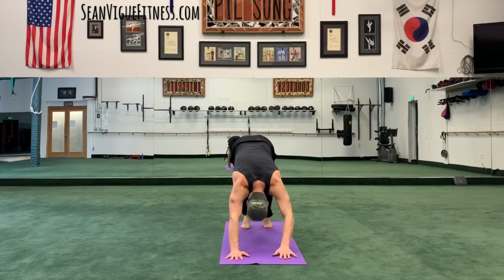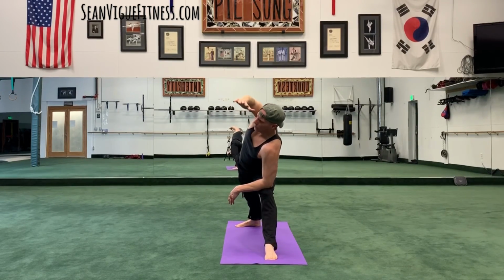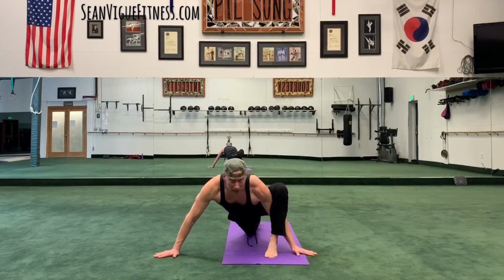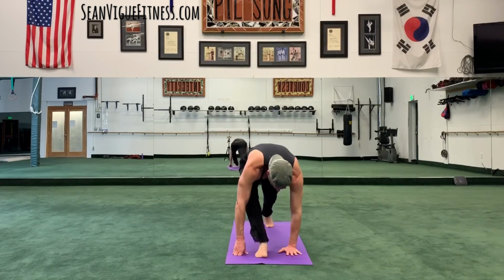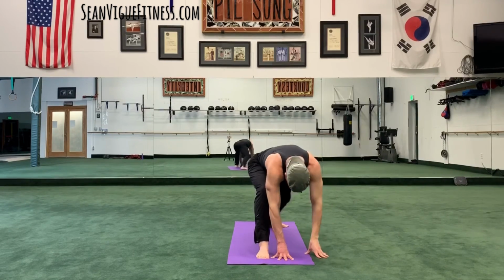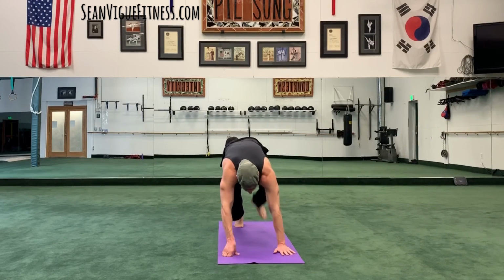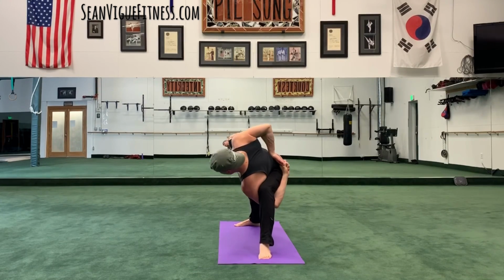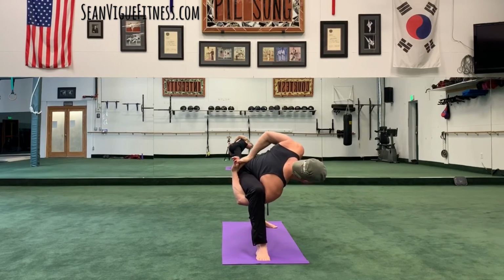10 Minute Warrior Yoga - Sean Vigue Fitness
Sean Vigue from Sean Vigue Fitness is known for the best total body workouts including core workouts, power yoga, yoga for beginners and advanced yogis, fitness, pilates and yoga for men & women of all levels!